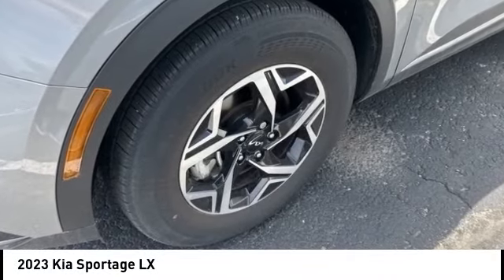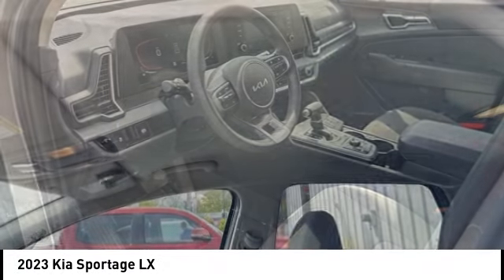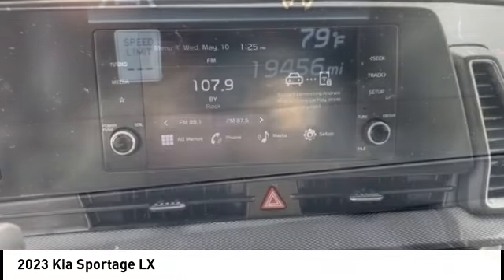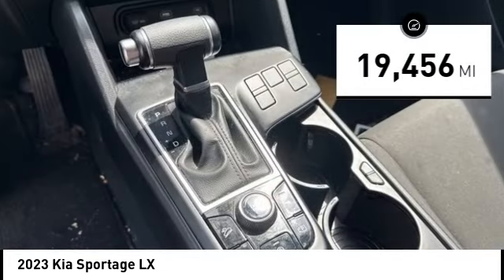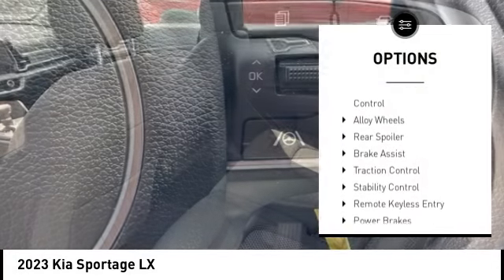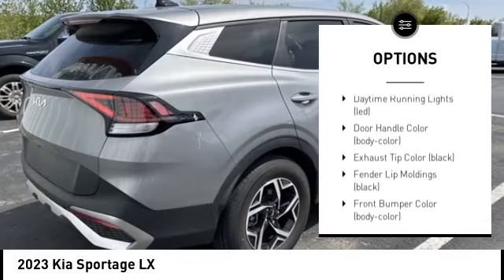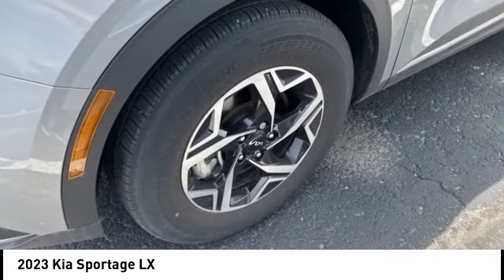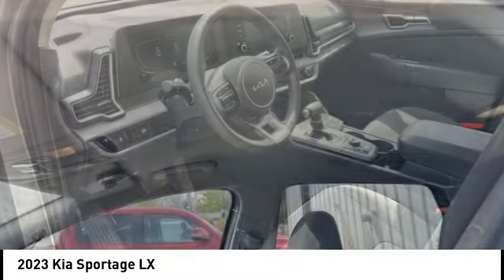2023 Kia Sportage Cedar Falls IA US21472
2023 Kia Sportage LX